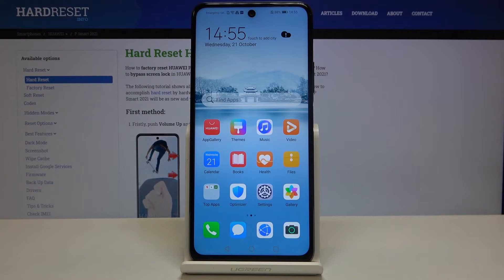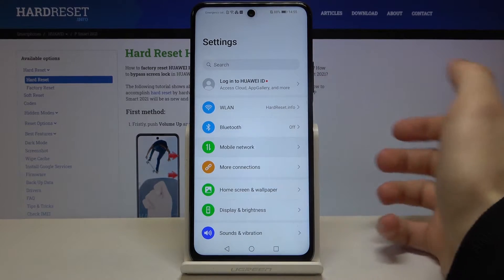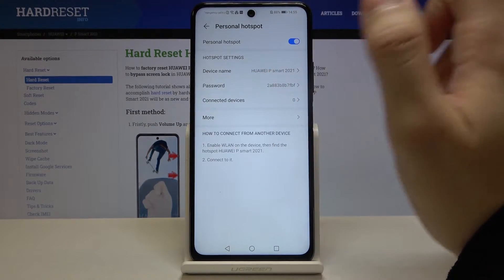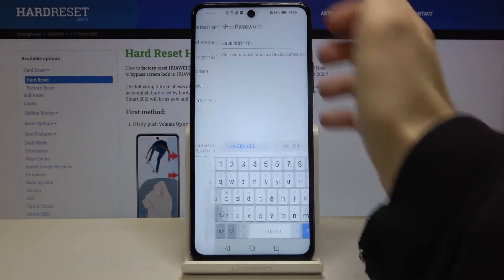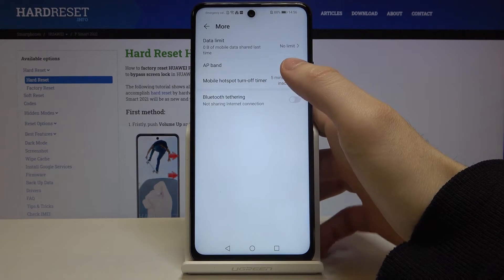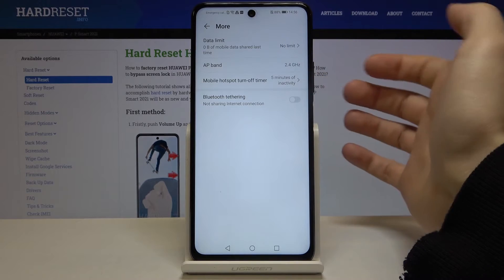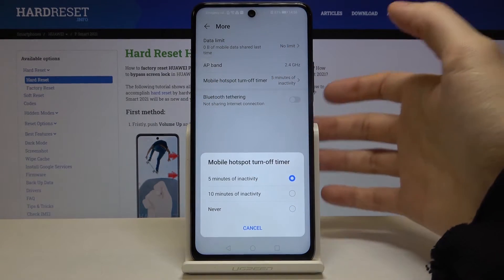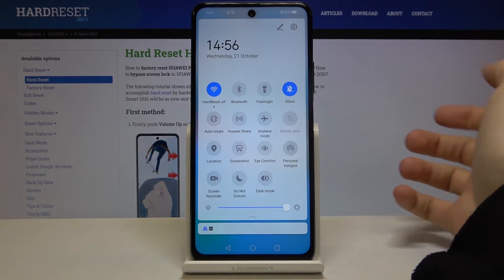How to Enable Portable Hotspot on HUAWEI P Smart 2021 - Share Mobile Data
Learn more info about HUAWEI P Smart 2021:
Check out our video step by step and find out how to smoothly Share Mobile Data with your friends. In this tutorial, we’ll show you a detailed tutorial of how to enable Portable Hotspot on your HUAWEI P Smart 2021. It’s easy instructions that nobody won’t have any problem.